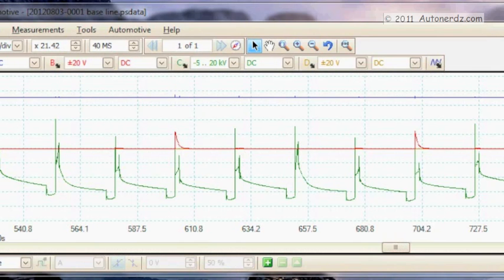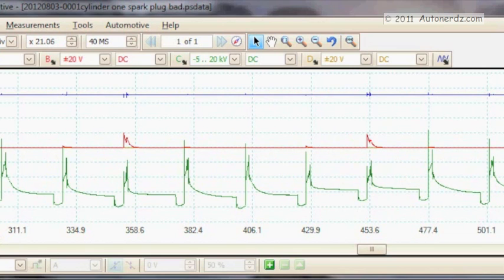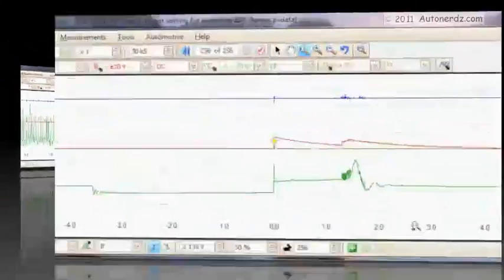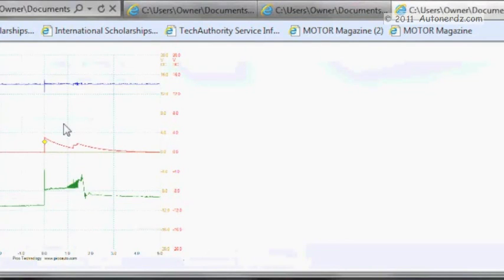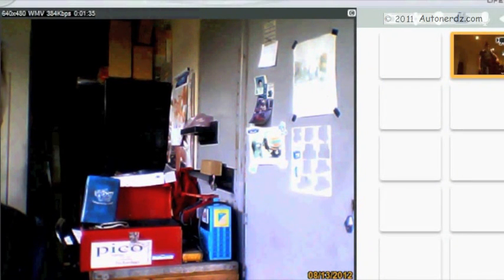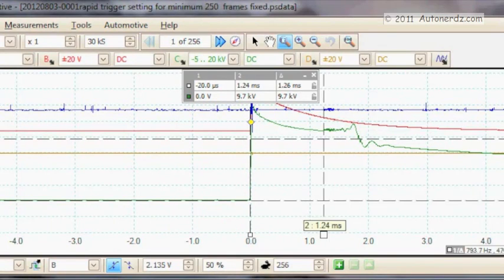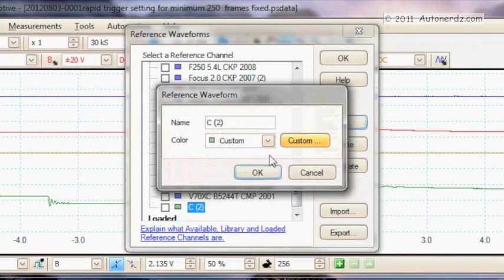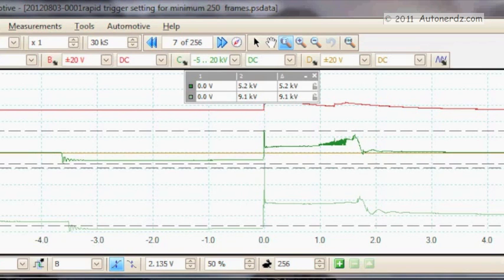Mick Jones Secondary Analysis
Secondary ignition analysis by Mick Jones, a veteran PicoScope Diagnostician. This video demonstrates the power of PicoScope, along with some of the advanced features. Thanks Mick!